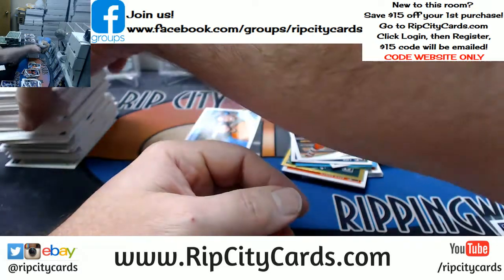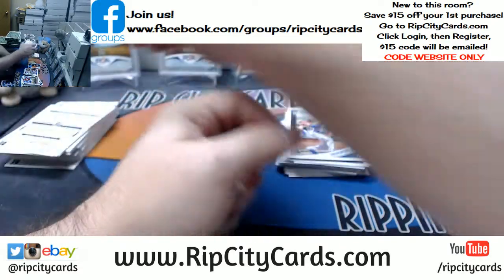2018 Donruss Baseball 8 Box Half Case EBAY #6